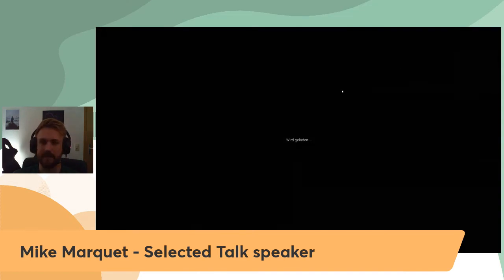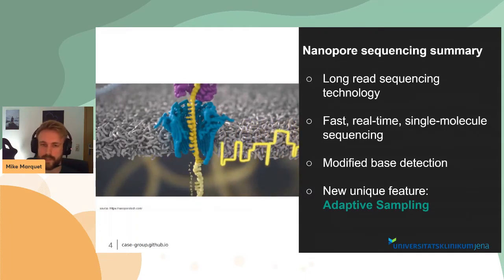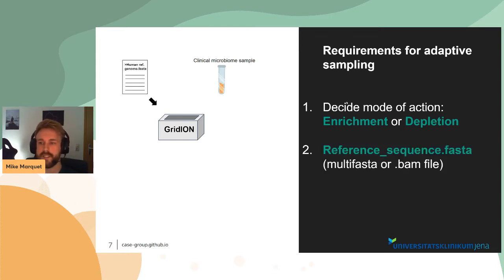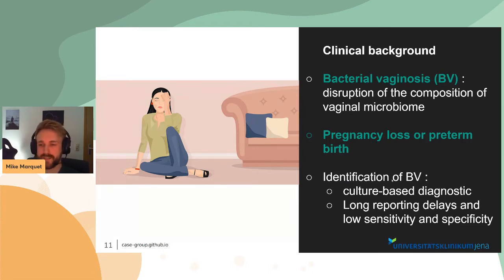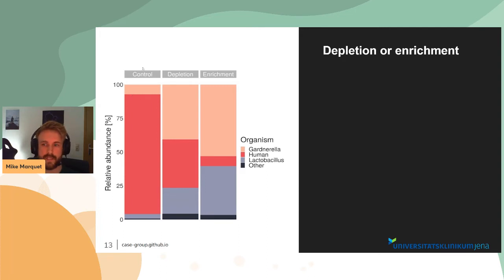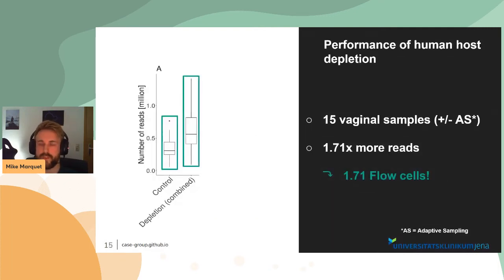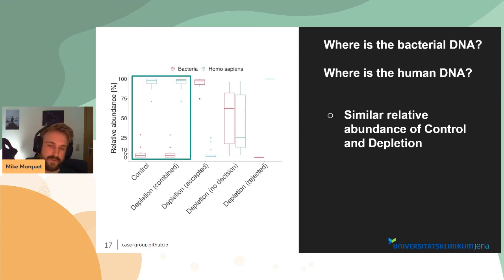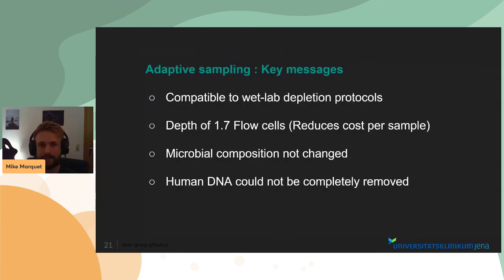Mike Marquet - Evaluation of microbiome enrichment and host DNA depletion in vaginal... | S01 MVIF9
Title of the presentation: Evaluation of microbiome enrichment and host DNA depletion in human vaginal samples using Oxford Nanopore’s adaptive sequencing

Speaker: Mike Marquet

Abstract of this talk: Metagenomic sequencing is promising for clinical applications to study microbial composition concerning disease or patient outcomes. Alterations of the vaginal microbiome are associated with adverse pregnancy outcomes, like preterm premature rupture of membranes, and preterm birth. Methodologically these samples often have to deal with low relative amounts of prokaryotic DNA and high amounts of host DNA (higher than 90%), decreasing the overall microbial resolution. Nanopore’s adaptive sampling method offers selective DNA depletion or target enrichment to directly reject or accept DNA molecules during sequencing without specialized sample preparation.